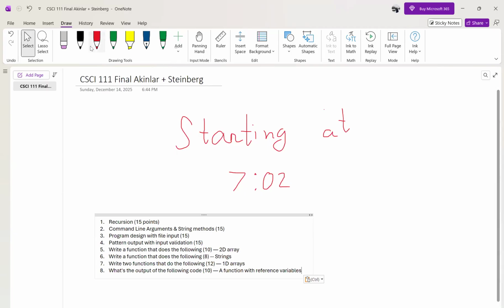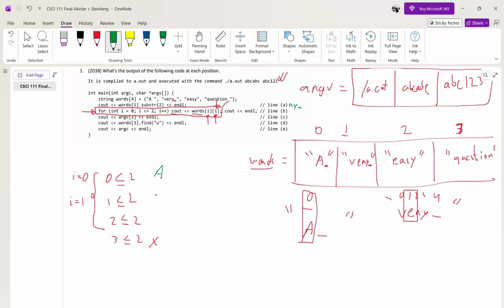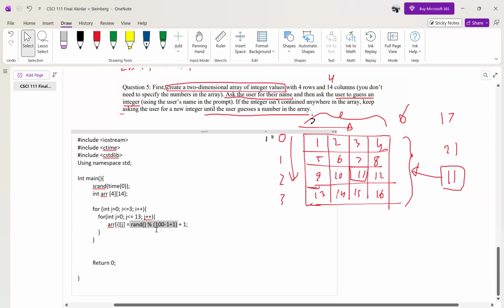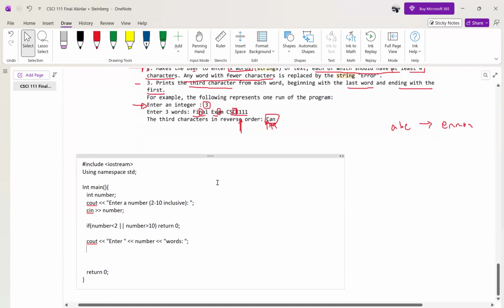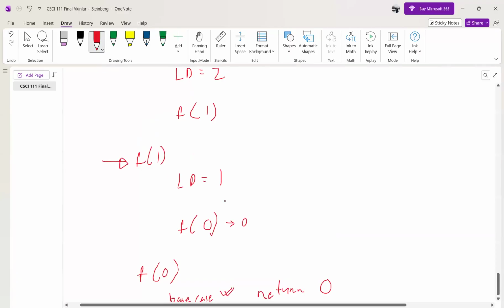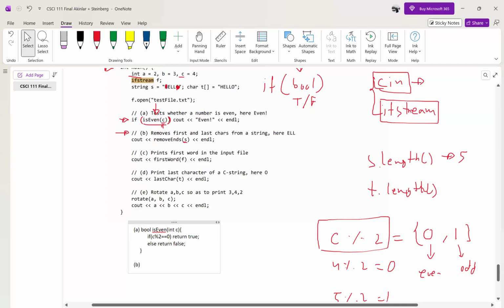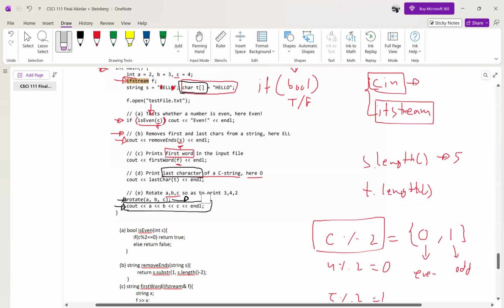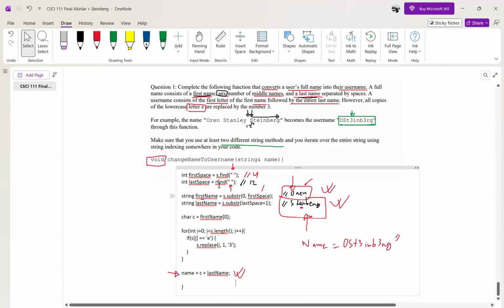FA25 CSCI Review Session - CS111 Oren Steinberg & Cuneyt Akinlar Final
CS111
Oren Steinberg & Cuneyt Akinlar
Final